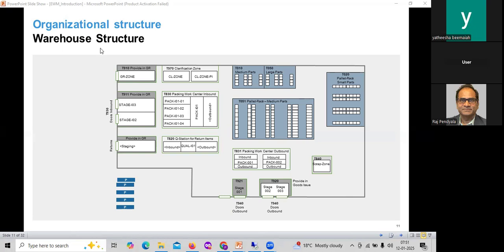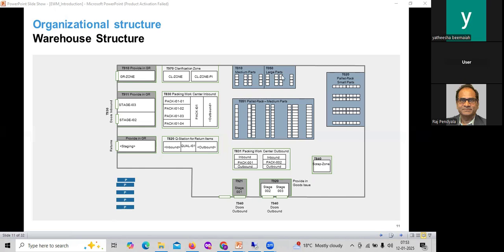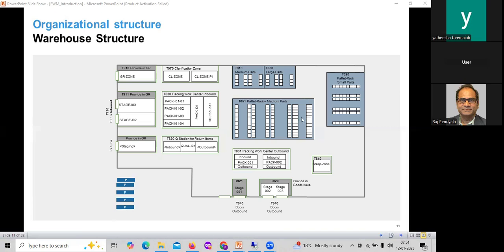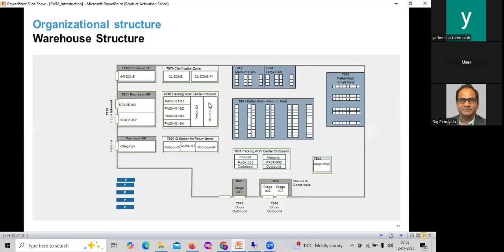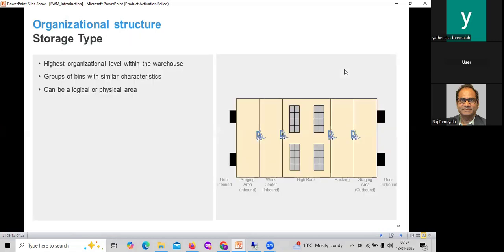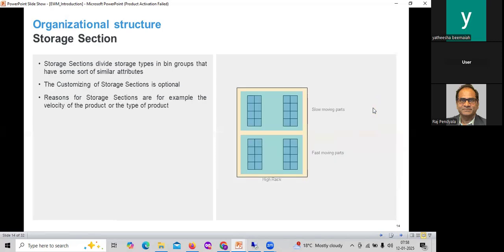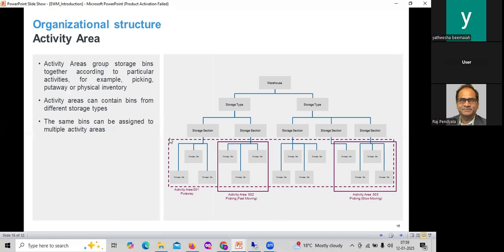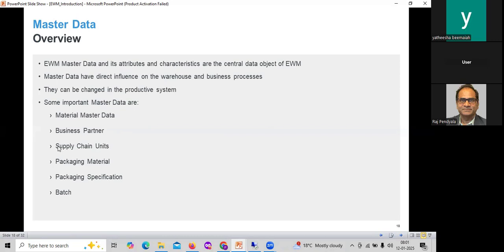EWM Overview session Part -2 by GTR Academy